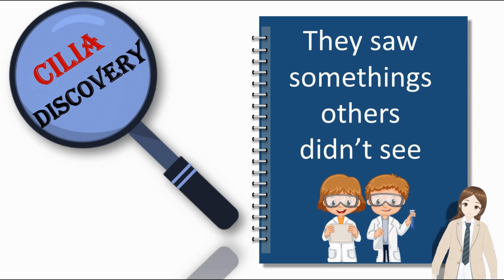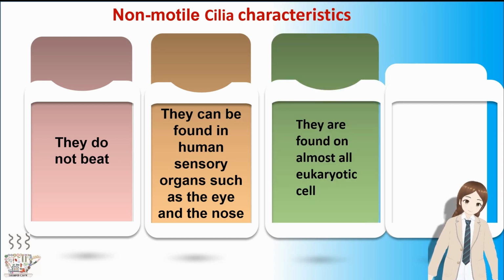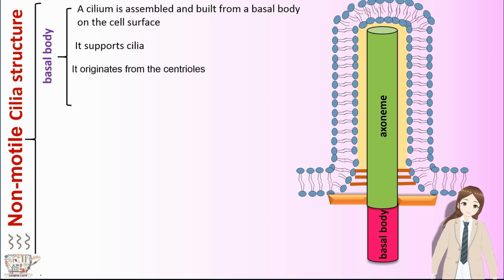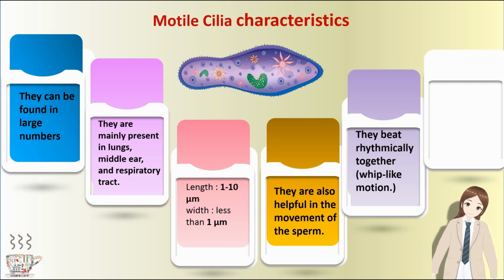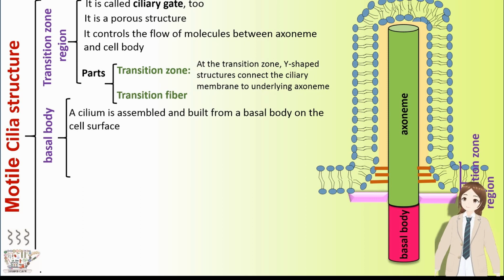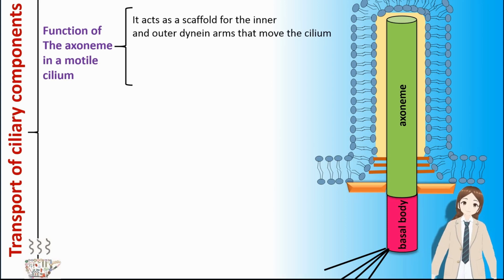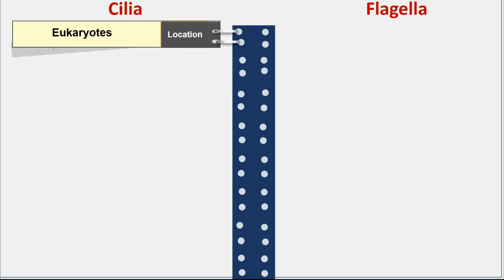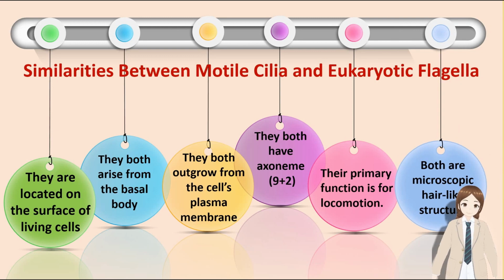Cilia: Structure, Movement and Function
In this video, Dr. Biomed explains cilia in a simple, classified, and summarized form. This video has described the structure, movement and functions of cilia.

 ⏱ TIMESTAMPS
00:00 Biomed cafe menu
00:30 Cilia discovery
01:29 Cilia characteristics
02:17 Cilia types
02:34 Non-motile cilia characteristics
02:57 Non-motile cilia structure
05:52 Transport of ciliary components
06:54 Motile cilia characteristics
07:29 Motile cilia structure
10:19 Motile cilia Movement
11:46 Transport of ciliary components
12:44 Cilia functions
14:10 Cilia vs. Flagella
15:50 Similarities between Motile cilia and eukaryotic flagella
16:32 Quiz game and Puzzle Description